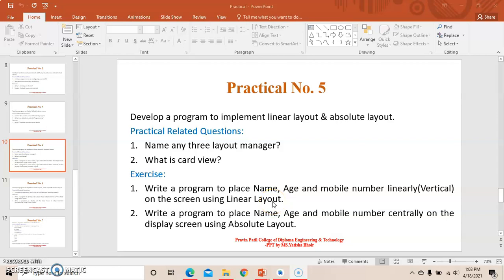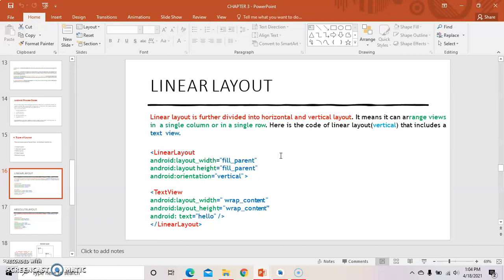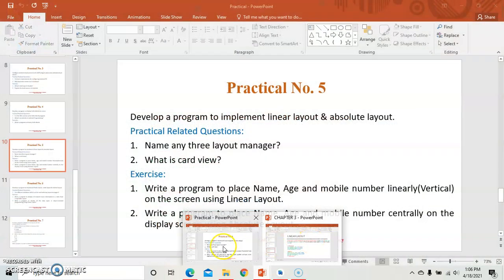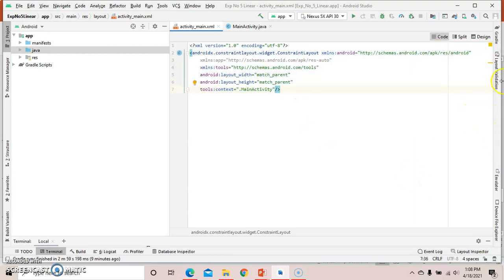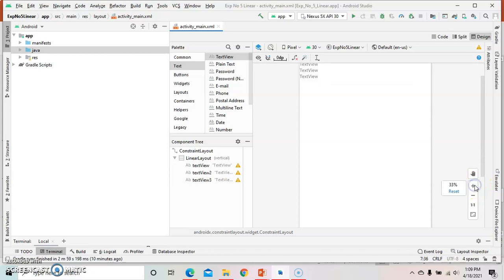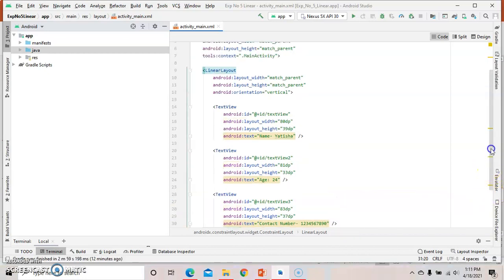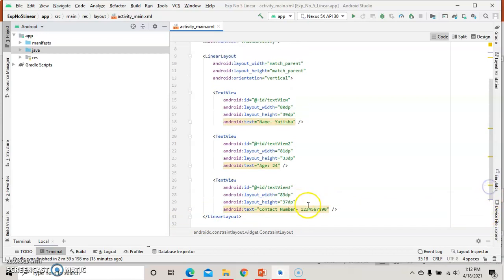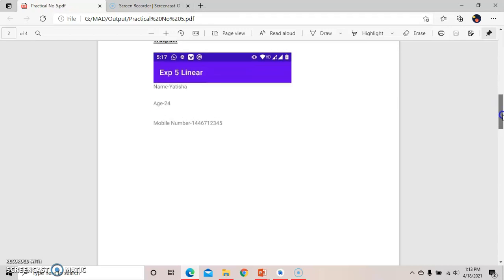Practical No 5 Part 1